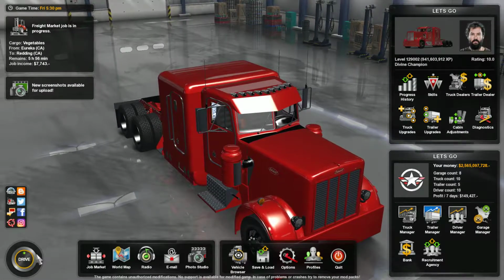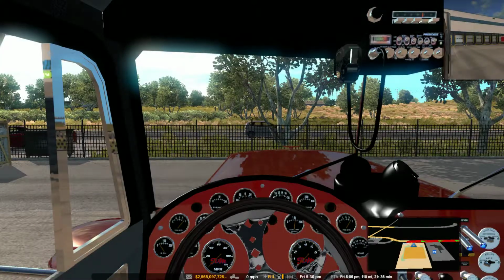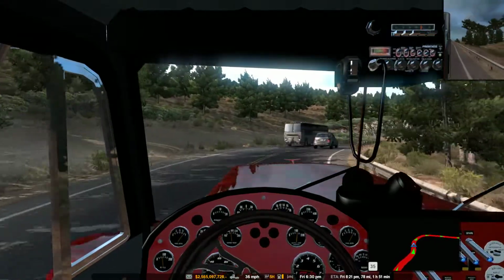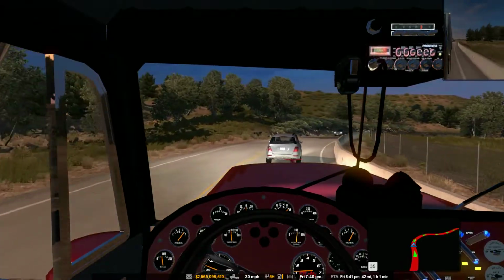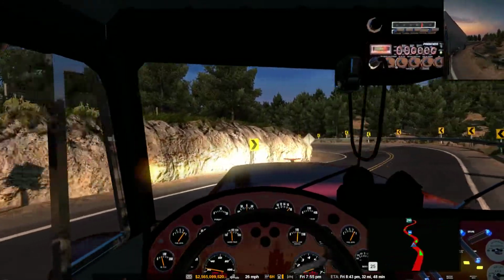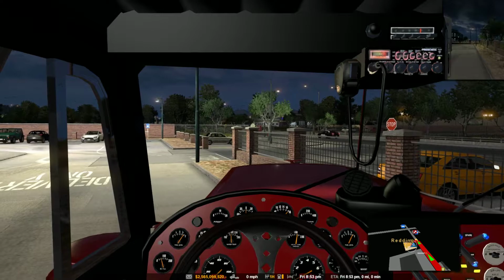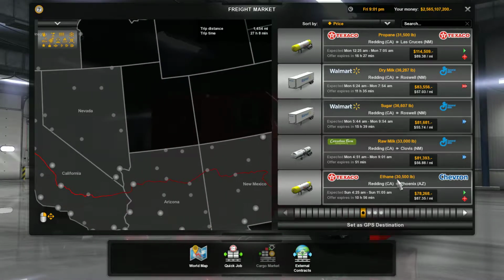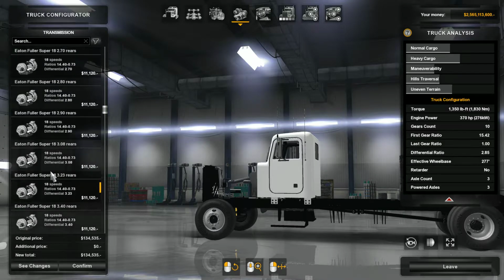American Truck Simulator Episode 41 - JDM Peterbilt 359 FlatTop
I hope you all enjoy your weekend.